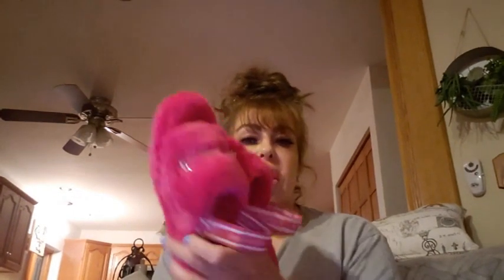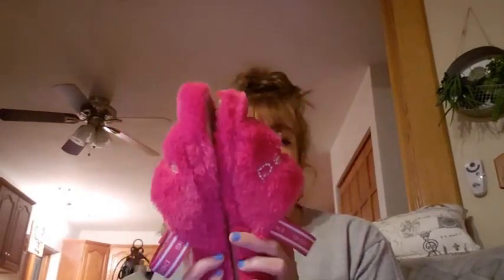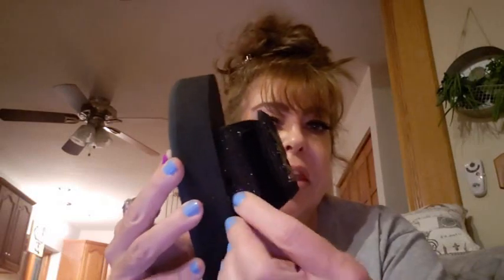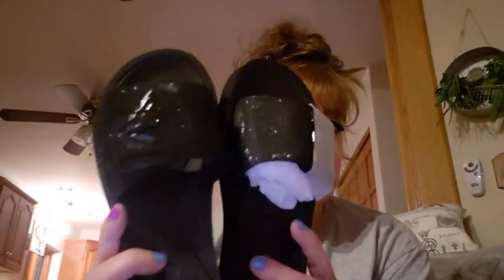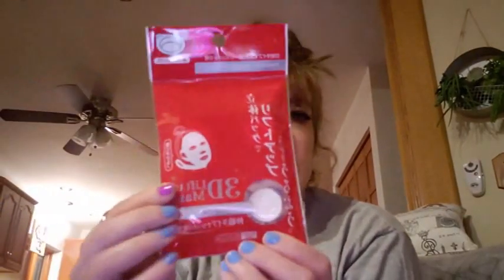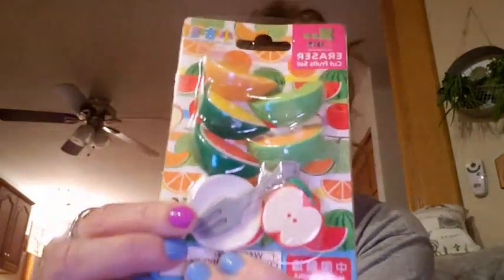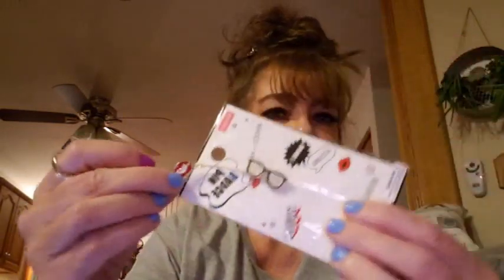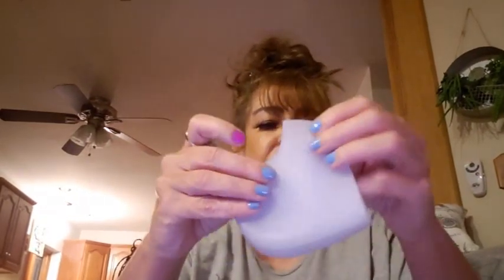Daiso/Dsw Haul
Todays video is a mini haul from Daiso & Dsw.
My goal is to make you smile !

XO TERESE💋👄💋

Dossier:
Welcome to use my exclusive link for Dossier:

UCx55aRCZ6NheYl6BuKUcx0A
FOOD PRINCESS

Entertainment